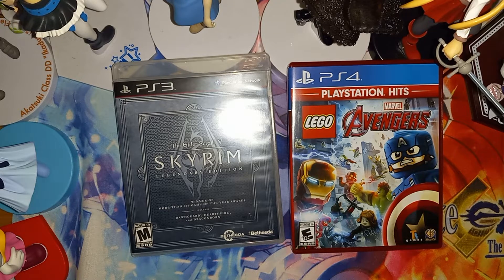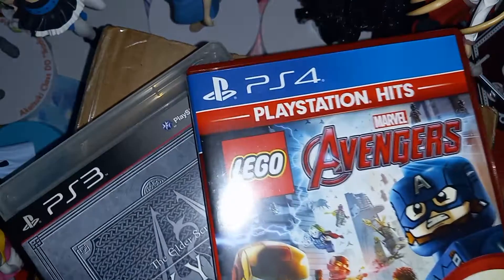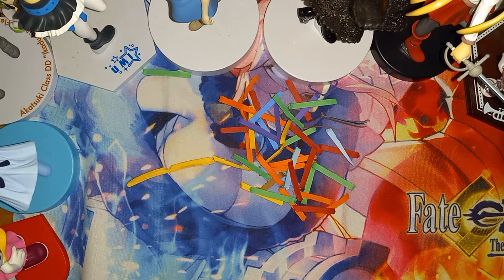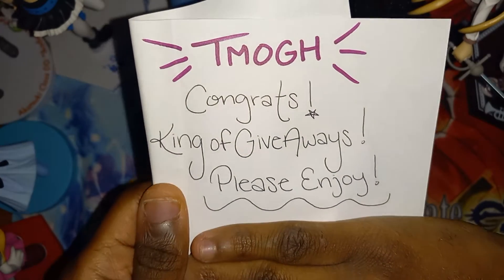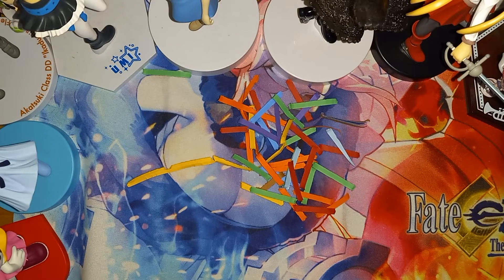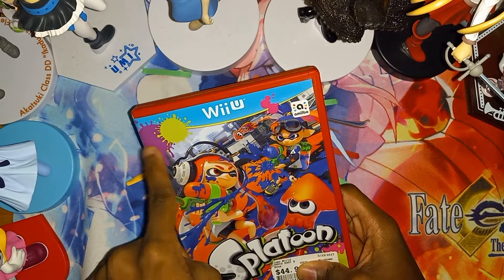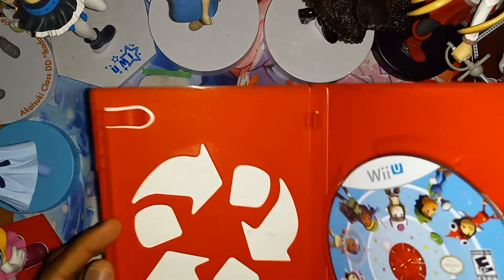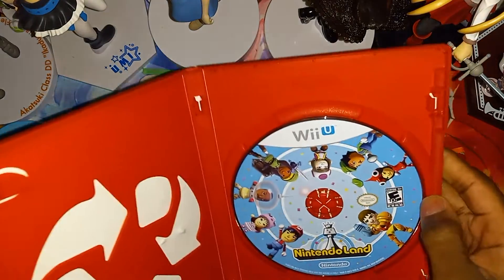unboxing this Wii U gane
thanks Pugmama and Dani